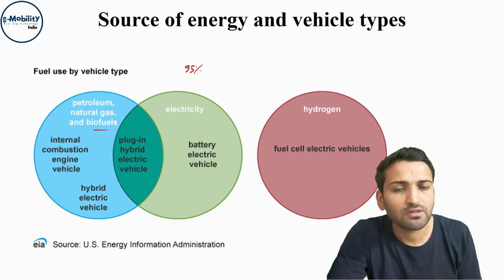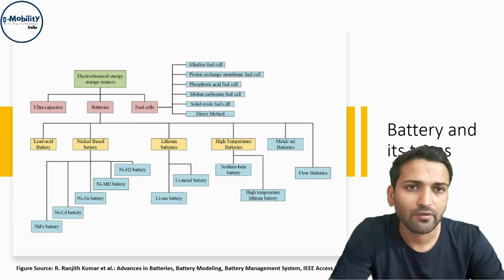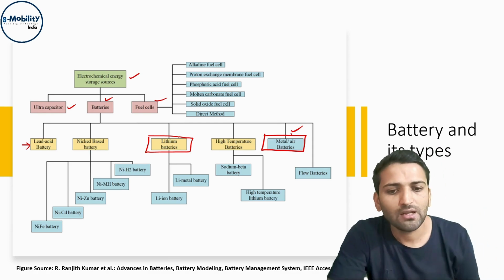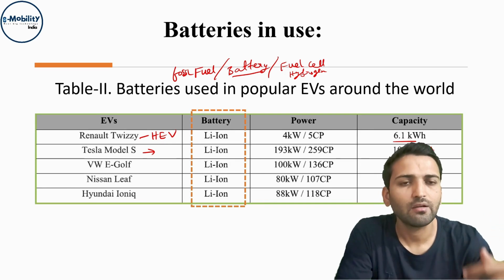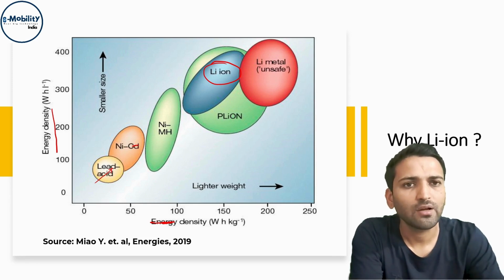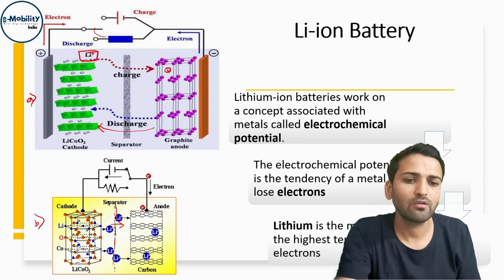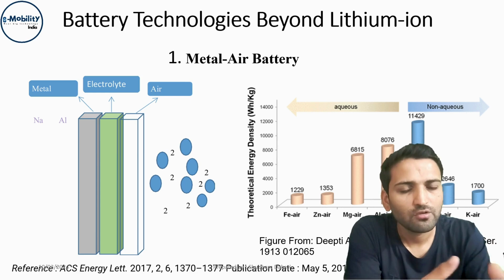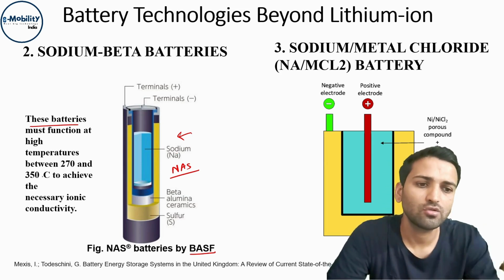Lec-4.1 | Energy Storage System (ESS) : Lithium-ion batteries and future batteries